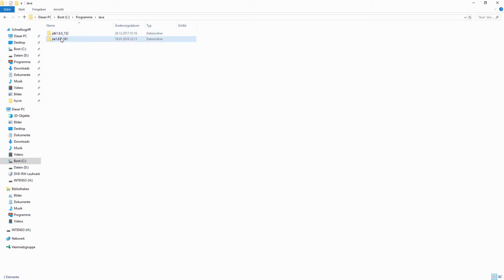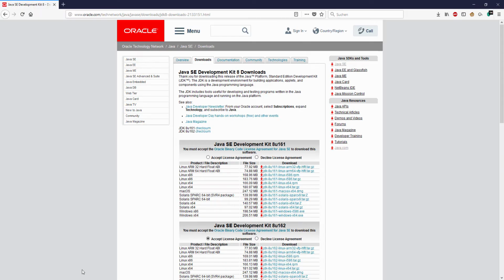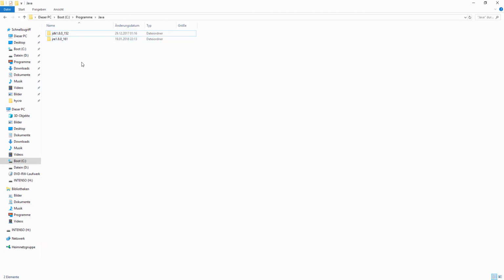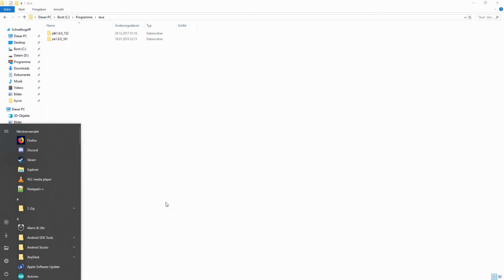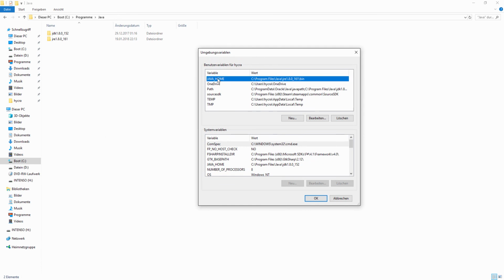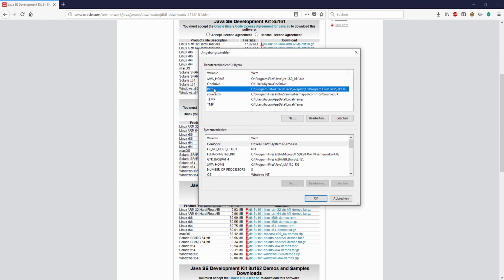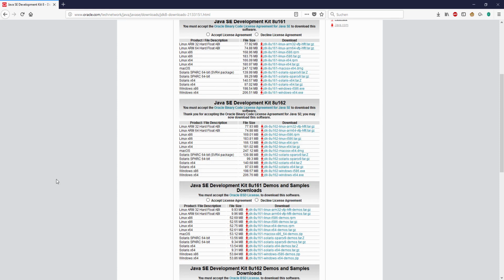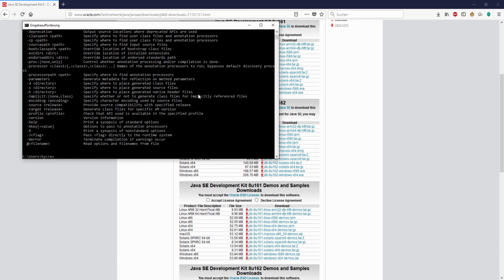How to setup Java correctly for Windows 10 [English]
Welcome to this little tutorial. I'm showing you how to setup your Java environment correctly for Windows 10. You need this setup for developing java programms and especially for developing Minecraft mods. Therefore this setup is very important for upcomming videos.

▬ Download links ▬▬▬▬▬▬▬▬▬▬▬▬

▬ Socialmedia ▬▬▬▬▬▬▬▬▬▬▬▬▬

▬ Equipment ▬▬▬▬▬▬▬▬▬▬▬▬▬▬

🡆 GPU: GeForce GTX 970
🡆 CPU: Intel(R) Core(TM) i7-4790K CPU @ 4.00GHz
🡆 RAM: 16 GB RAM
🡆 First screen: 1920 x 1080, 144Hz
🡆 Second screen: 1920 x 1080, 60Hz
🡆 Operation system: Microsoft Windows 10 Home
🡆 Mouse: Random cheap gaming mouse
🡆 Keyboard: Old rombus keyboard
🡆 Microphone: Auna MIC-900